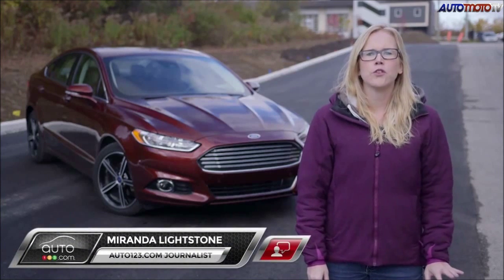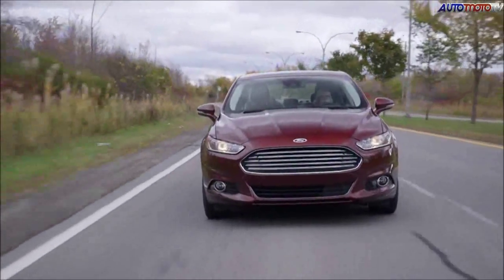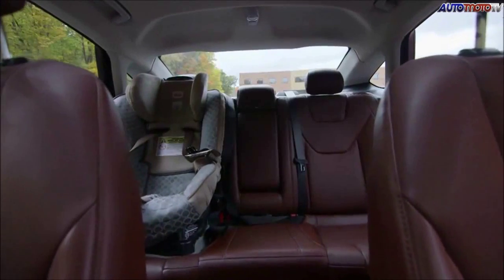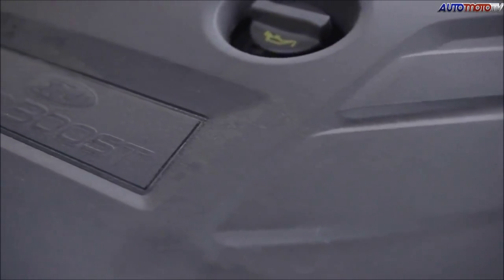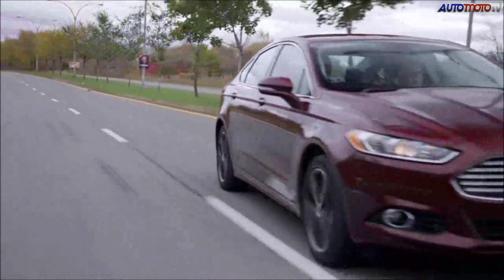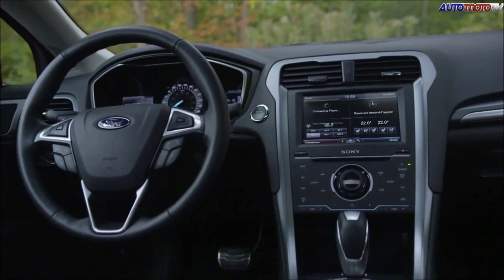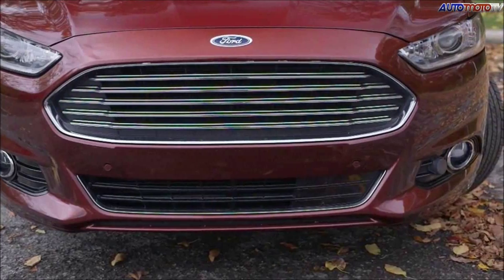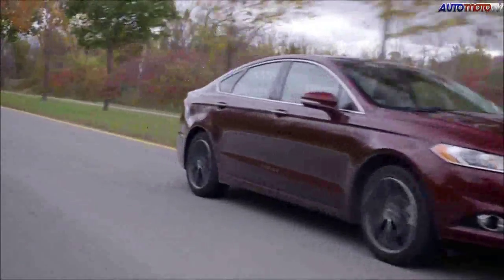2015 Ford Fusion Titanium AWD: Review & Road Test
DESC:
Dang, you see a lot of these in the Metro Detroit area. At first I thought it was all Ford employees driving around, and I’m sure that’s part of it, but it turns out that Ford moved nearly 307,000 Fusions in the United States last year. Granted, that’s about 125K fewer than the number of Camrys sold, but still -- not bad, Ford! Looks like there’s still room in the market for a good, solid midsized sedan. And the Fusion is a very good, very solid midsized sedan. The big impression I got from the last Fusion I drove was that it was a mature car -- a grown-up car. It was quiet, solid, sensible and not totally boring, if not exactly a blast to throw around. Raucous it is not. But it is comfortable and its design seems to be holding up well. This particular Fusion is an expensive one. It’s not quite double what a base car costs ($22,835, less any applicable incentives) but it’s basically as loaded a Fusion as you’re going to configure. It has the more powerful engine, but AWD is a significant contributor ($2,000) to that sticker as well. Outfitting a Subaru Legacy 3.6R Limited in a vaguely similar fashion only gets you to $34,079. That may explain why Subaru isn’t having any trouble moving cars lately. Still, knock off that AWD, which no competitors besides Subaru (and Acura, though they’re technically a luxury brand) offer anyway, and you’ll be able to get a well-equipped Fusion for a price more or less in line with a Camry or an Accord. Though the Camry’s lines benefitted from a recent refresh, the Fusion’s still the best-looking of the bunch. I don’t know what sort of marketing wizardy will attract folks who reflexively trade in their Japanese midsizer for another Japanese midsizer, but if that’s the market you’re in, the Fusion is worth careful consideration. Yeah, I just don’t understand how Toyota and Honda sell all those Camrys and Accords, because this Fusion not only looks better, but acts better. The cabin of this Titanium is about as upscale as you can get in a Ford. The center console lives in a few of the Lincoln cars too, though I think it would look better in piano black, as opposed to matte. This one was all black inside, black leather, black trim, which upped the luxury quotient, at least in appearance. The seats are leather, and fall right in between sporty and luxurious. There’s a little bolster, which is fine considering the Fusion isn’t a corner carver. Sight lines are good and this has all the safety doodads you could want, including parking help, which works well, just not super quickly. Steering and overall handling are way better than the Camry and Accord -- in my mind that means quicker, and more direct. Potholes are met with a muted thud in the cabin, and don’t upset the suspension too much. It’s definitely on the quieter side of the regular sedan market. There’s more than enough power from the turbo four, and I don’t say that very often. It would be nice if Ford offered all of its engines in the Titanium trim, maybe knock a few bucks off that price. Knock off AWD like Graham said and you’d be in great price range. The six-speed automatic is plenty slick, but the paddle shifters are nearly pointless, they just suggest a gear change, rather than demand it. I like the Fusion a lot. I think buyers would be happy with a cheap version and I think they’d be happy with an expensive version like this one. I hope loyal Japanese buyers give it a shot before their next midsize sedan purchase. Options: Driver assist package including lane keeping system and blind spot indicators with cross traffic alert ($1,200); adaptive cruise control ($995); active assist park ($895); navigation system ($795); 19-inch stainless aluminum wheels ($695); heated/cooled driver and passenger seats ($395); ruby red tinted clearcoat ($395); rear inflatable seatbelts ($190); premium floor mats with trunk mat ($175); heated steering wheel ($150); (-$490) sync and sound discount